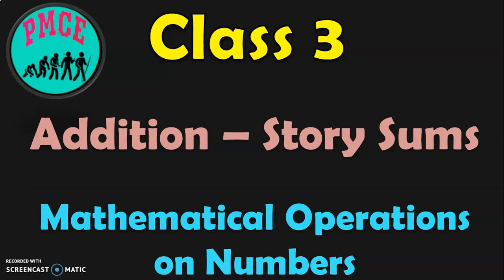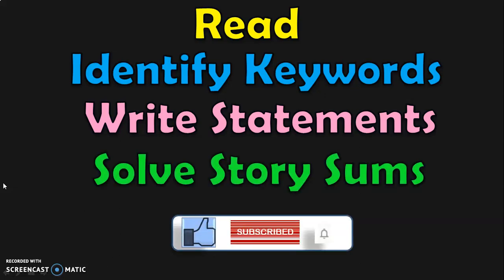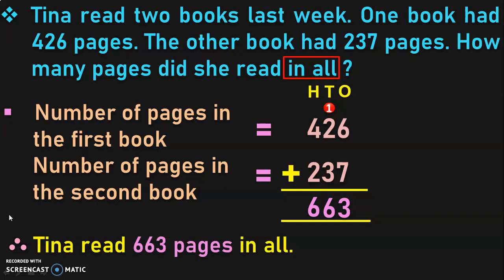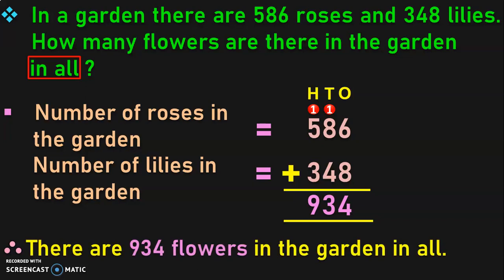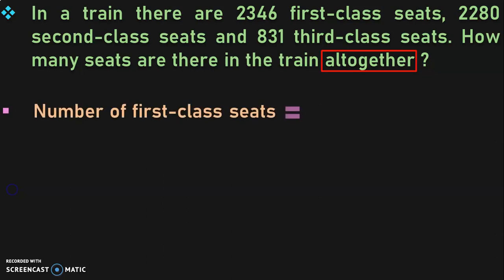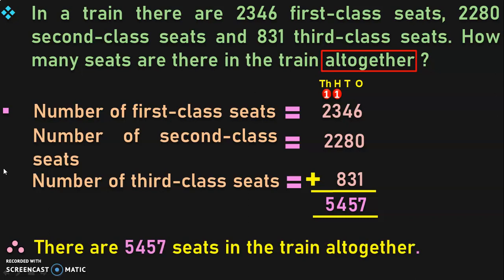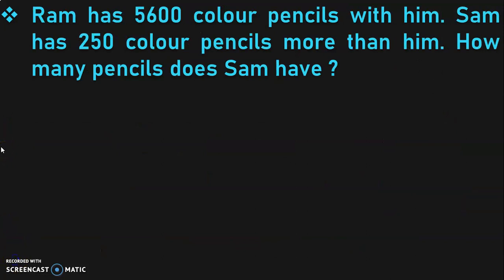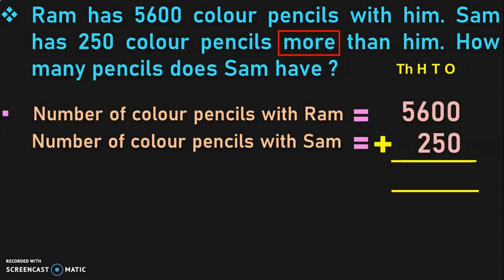Class 3 | Addition | Story Sums | PMCE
How to read storysums and solve them using addition operation ? You will see this in this video with suitable examples. PMCE. You will learn how to read a story sum, identify keywords, write problem statements and solve the story sums.

Links to ADDITION videos in CLASS 3:
Watch this video NEXT:

Watch this video to learn:
How to add 3-digit numbers with regrouping of ones, tens and hundreds? | Class 3 | Addition | PMCE: